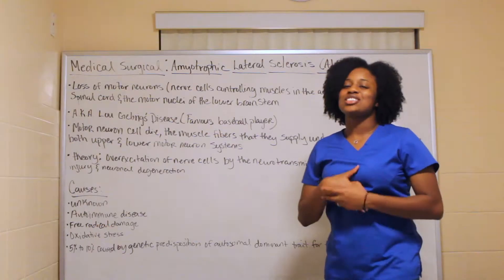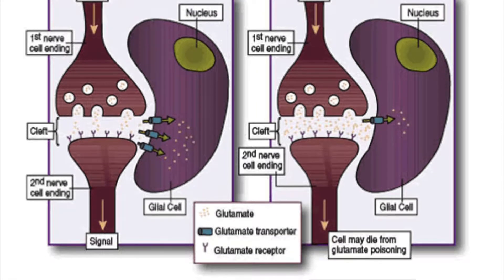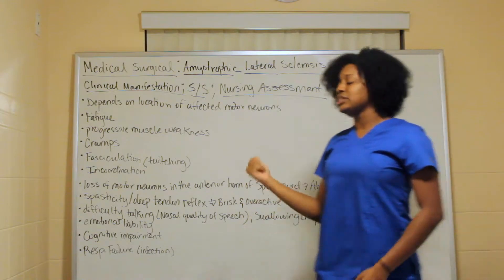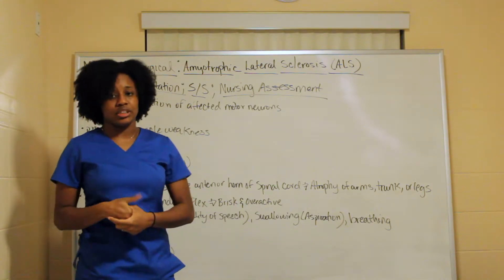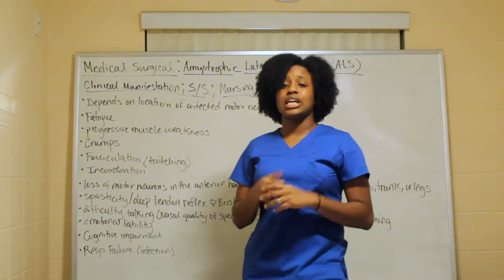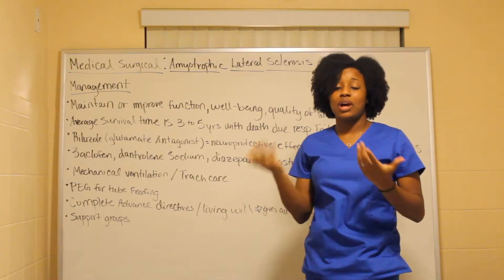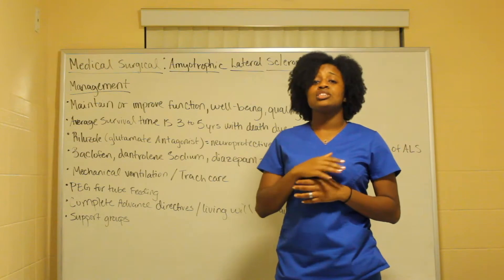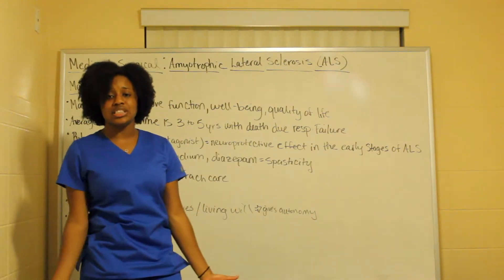Medical Surgical Neurological System: Amyotrophic Lateral Sclerosis (ALS)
Hello Everyone, here is a Neurological dysfunction lecture on ALS made easy to understand to help aide in your study sessions. I have gathered all of the important information from my Med Surg (Brunner & Suddarth 12th edition) that will prepare you for your nursing test whether it is for school or NCLEX.

To follow on Instagram: the_journey21